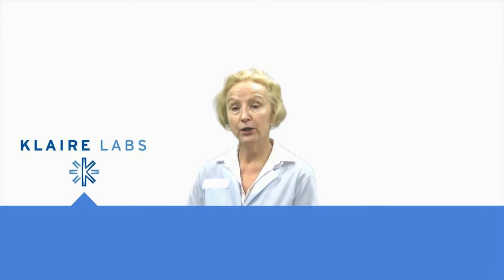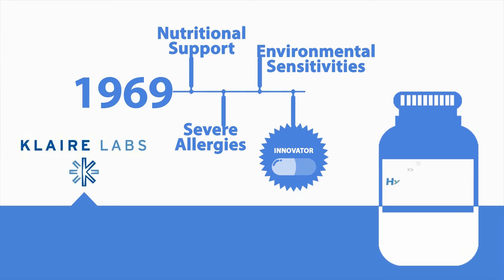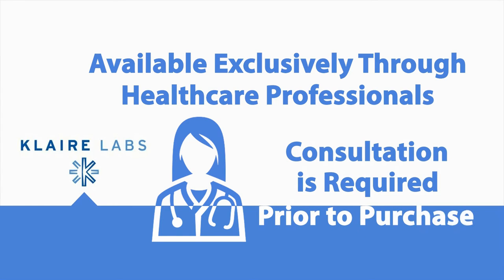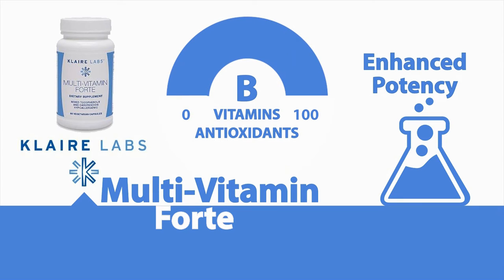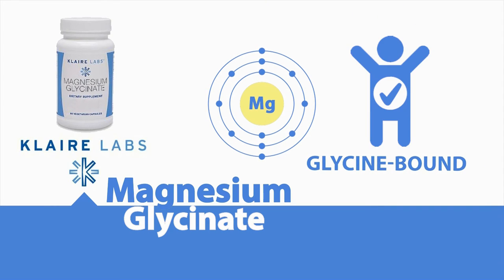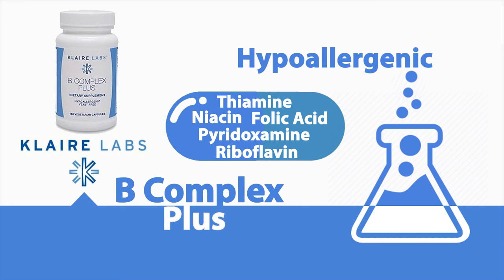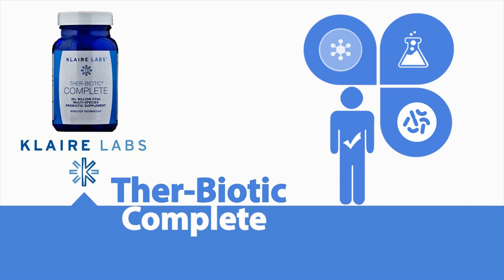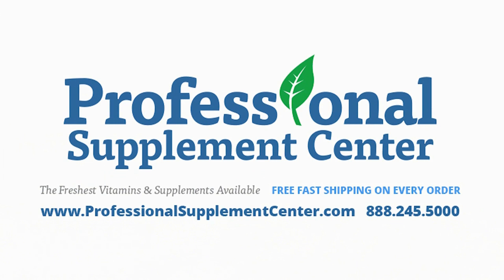Klaire Labs Product Review on MultiVitamin Forte, Magnesium Glycinate & Ther-Biotic Complete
Healthcare professionals rely on Klaire Labs for hypoallergenic, dairy- and gluten-free probiotics.

Since 1969, Klaire Labs has provided nutritional support for those with severe allergies and environmental sensitivities and has earned a well-respected reputation as an innovator and provider of hypoallergenic supplements. As Klaire Labs brand supplements are available exclusively though healthcare professionals, a consultation is required prior to the purchase of any Klaire Labs products.

Multi-Vitamin Forte - This enhanced potency vitamin is specially formulated for those looking for increased levels of B vitamins and antioxidants.  This highly bioavailable formula includes activated forms of folate and vitamin B12.

Magnesium Glycinate - This patented formula includes a glycine-bound form of magnesium that is highly bioavailable and well tolerated by even the most sensitive individuals.

B Complex Plus - This high potency B complex supplement is formulated to be hypoallergenic and provides activated forms of essential B vitamins in support of optimal health and functioning.

Ther-Biotic Complete - This hypoallergenic, high potency blend of 12 certified probiotic species provides broad spectrum support for healthy microflora balance  in support of intestinal and immune health.

Should you have any questions about these or any other products from Klaire Labs, please call, email or visit Professional Supplement Center, where our friendly and knowledgeable staff is always happy to assist you.